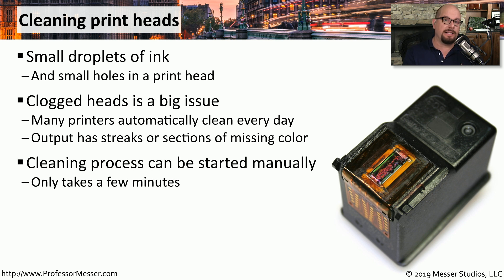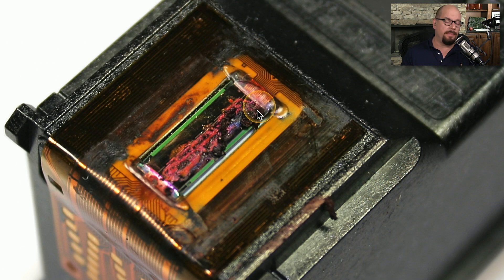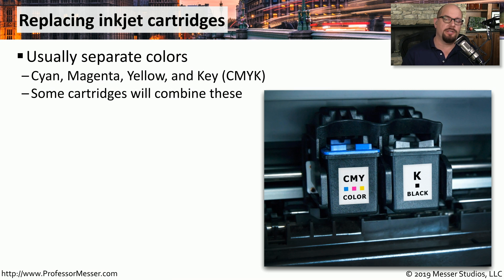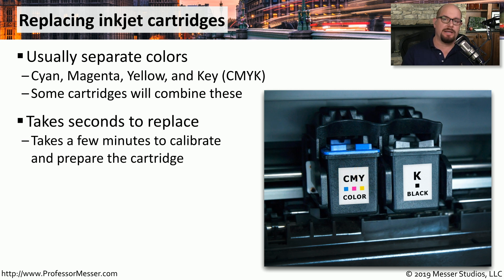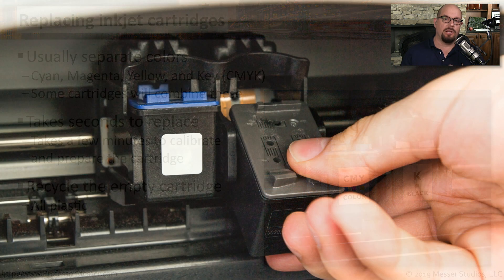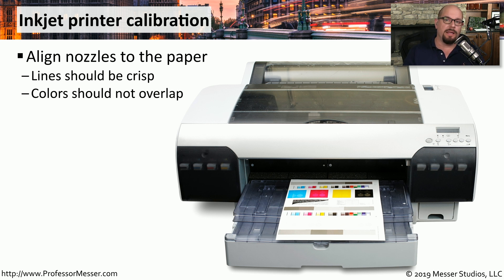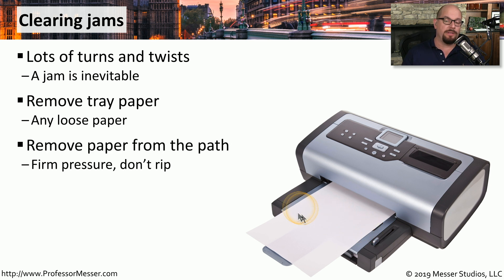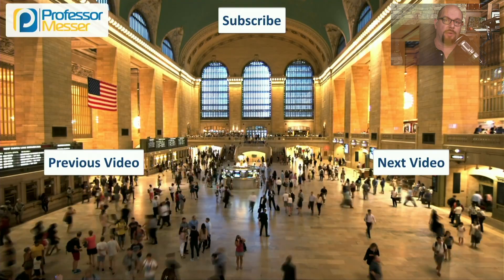Inkjet Printer Maintenance - CompTIA A+ 220-1001 - 3.11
You’ll want to constantly maintain your inkjet printers to keep this working properly. In this video, you’ll learn about cleaning print heads, replacing inkjet cartridge, performing a printer calibration, and clearing paper jams.